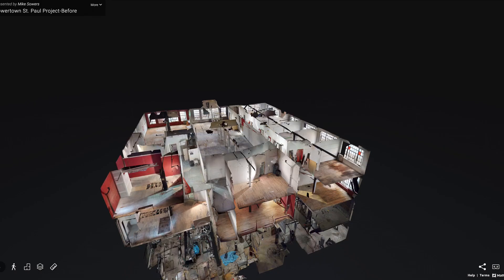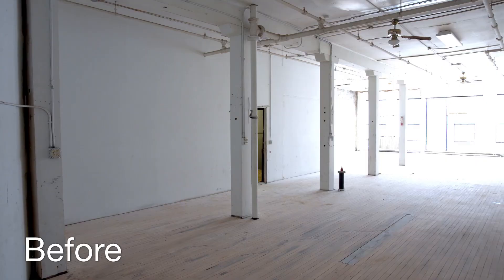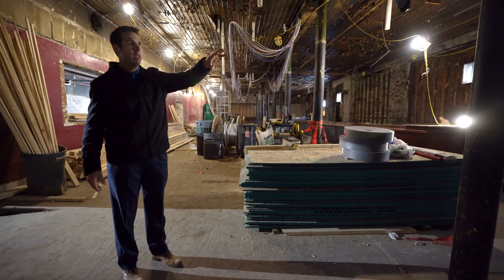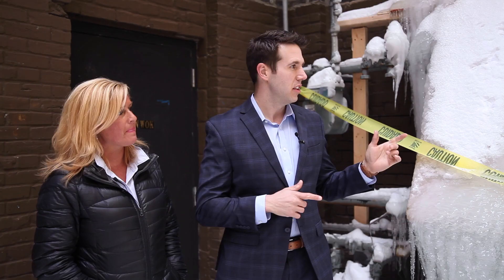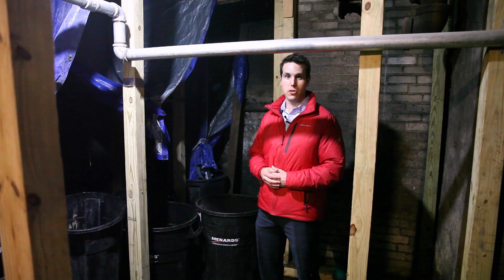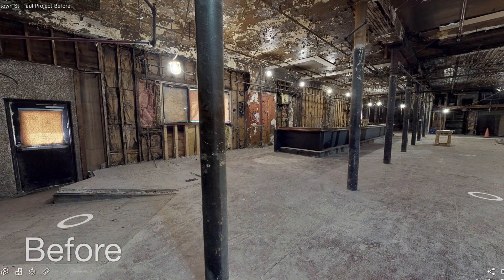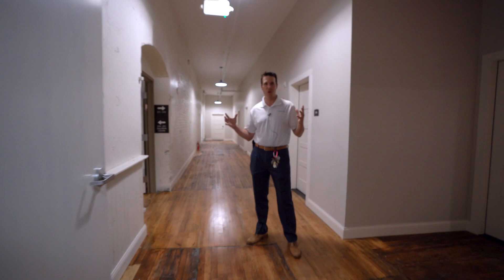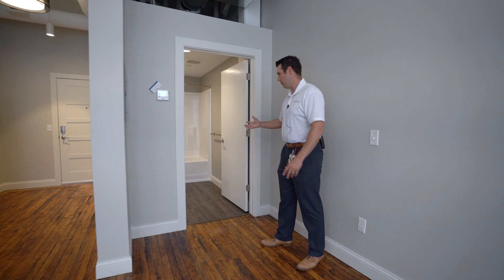TV Show - This Old Building - Episode 1